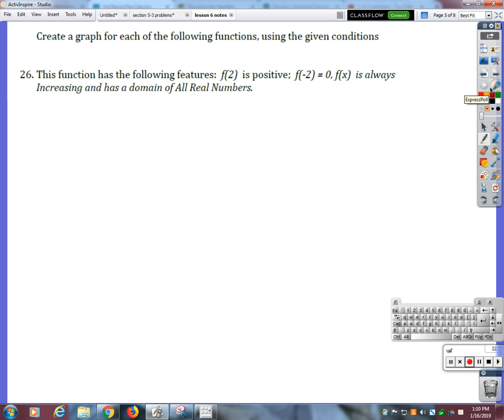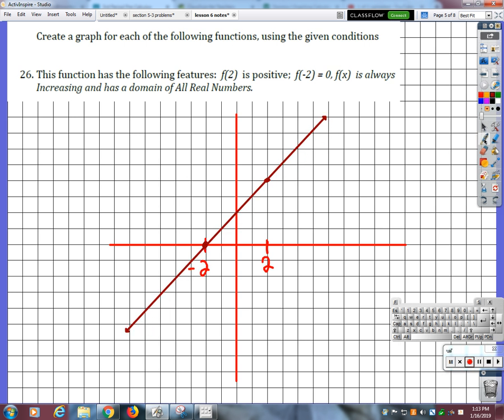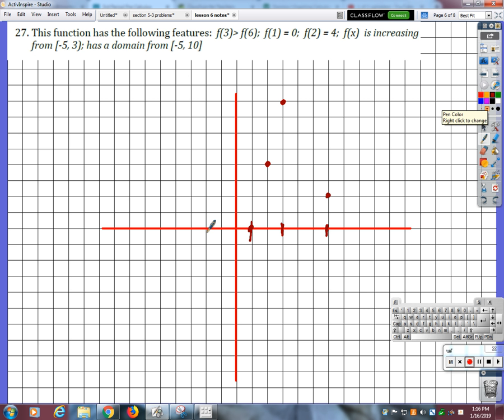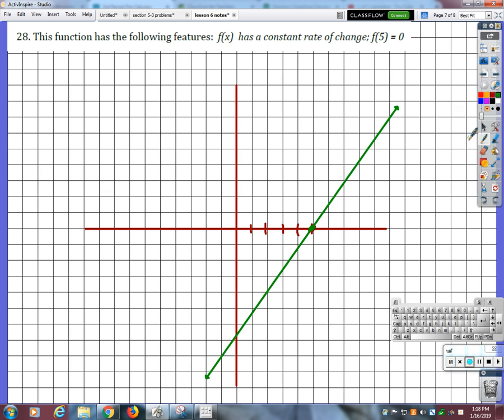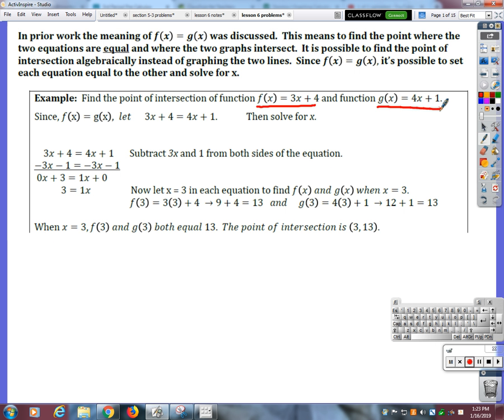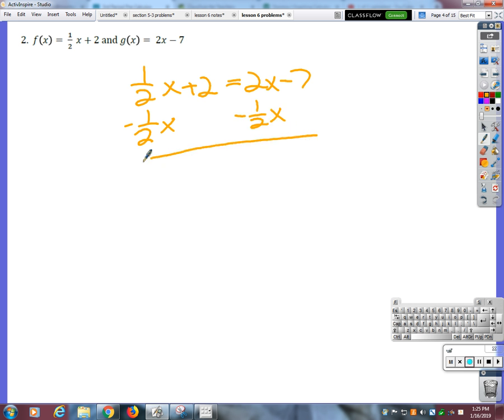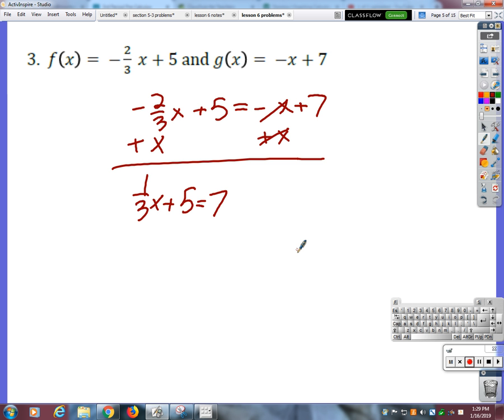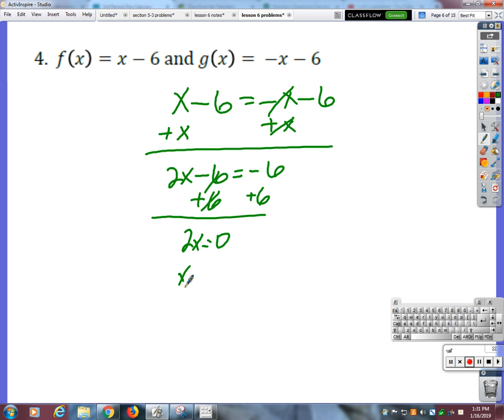bridges 1 16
Wednesday January 16th